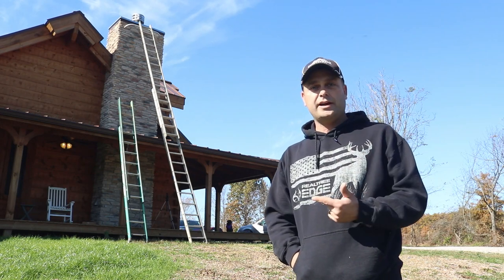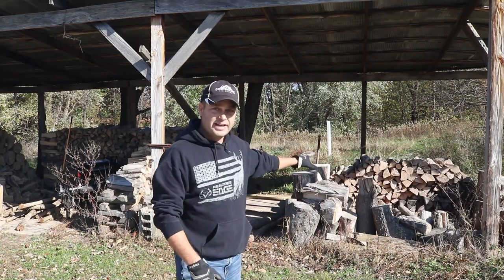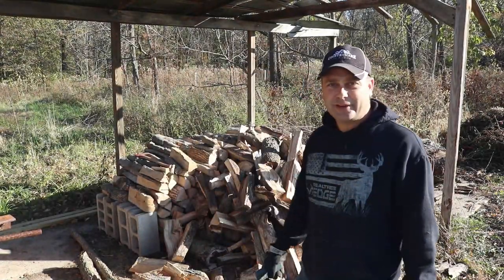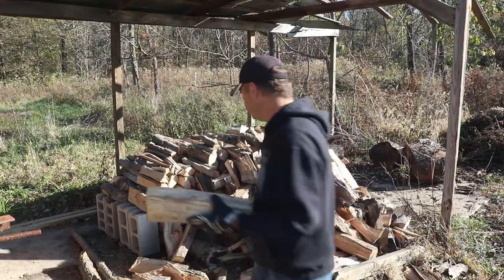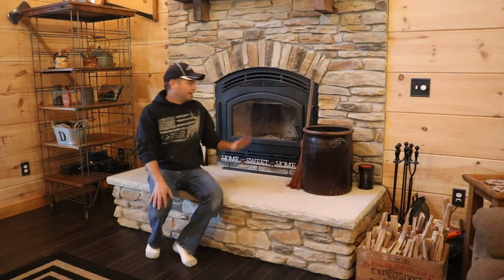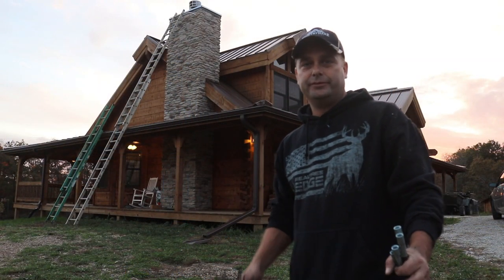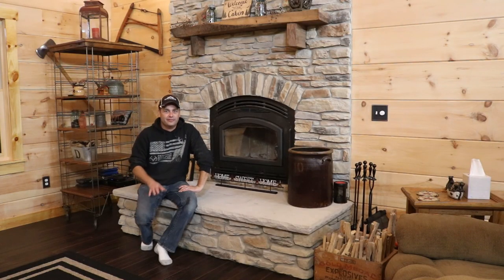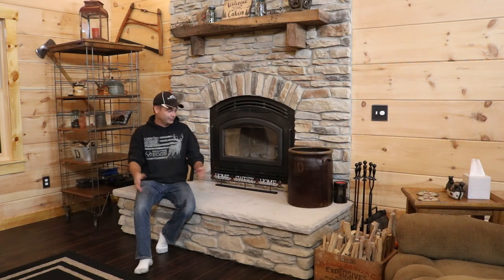Getting everything ready to start heating our log home with wood.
It is getting closer to winter and soon the temperatures will be staying below freezing.  So today we are going to get everything ready so we can start heating our log home with wood.  We are going to splitting firewood, making some kindling, and cleaning the fireplace and chimney.  We have a fireplace insert, which is designed to heat our home like a wood stove.